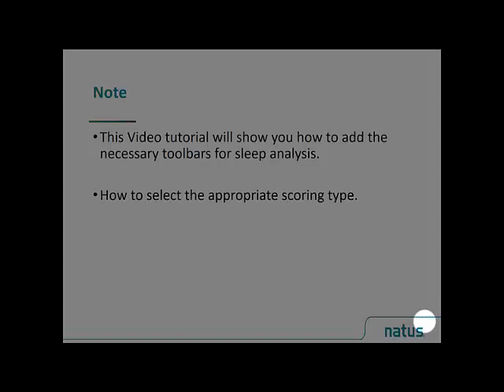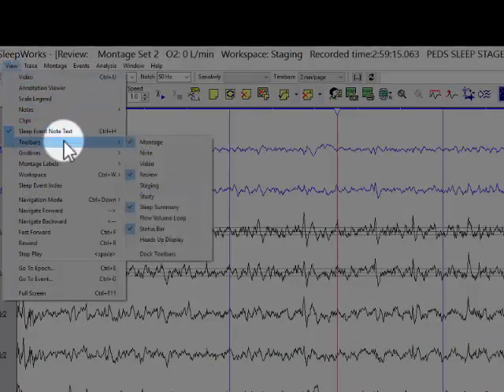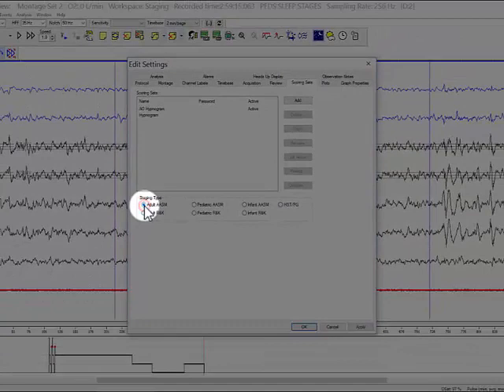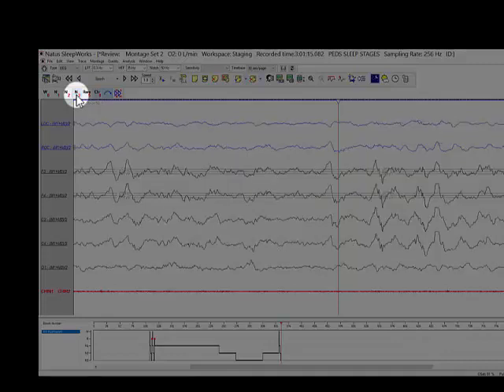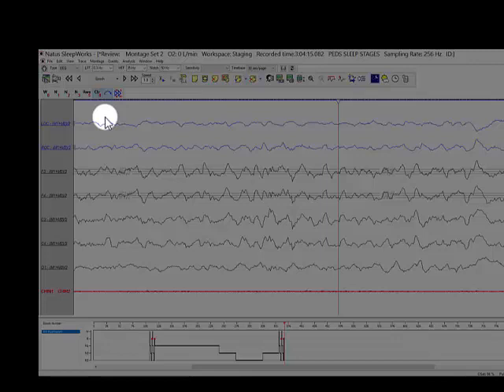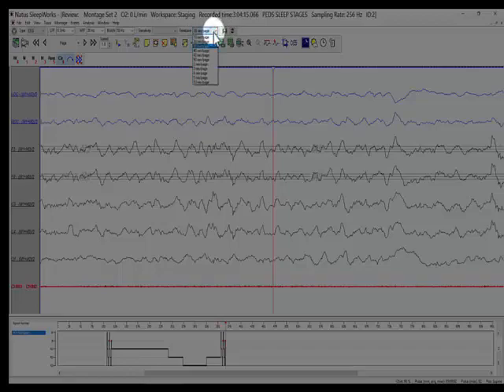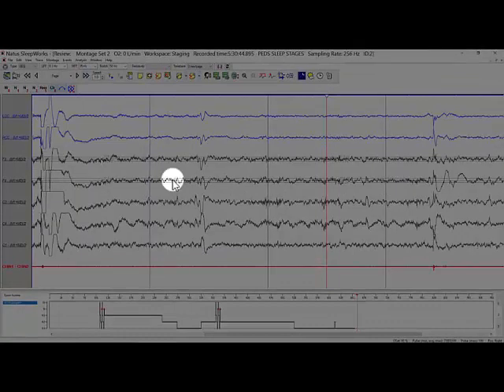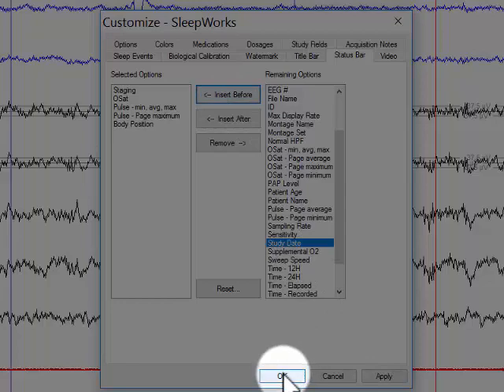Natus PSG Tutorial: Marking Sleep Stages in SleepWorks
For more information on Natus SleepWorks Software, please see our